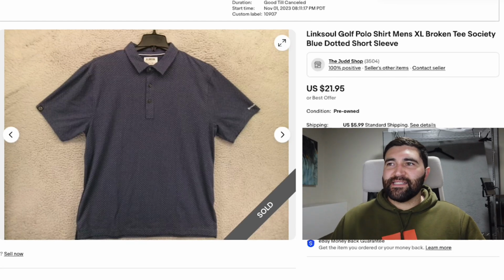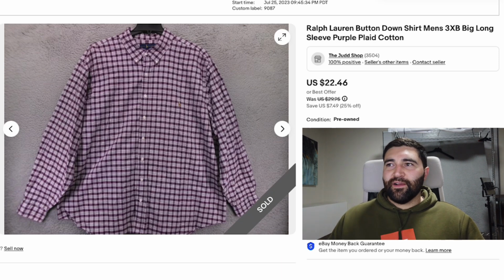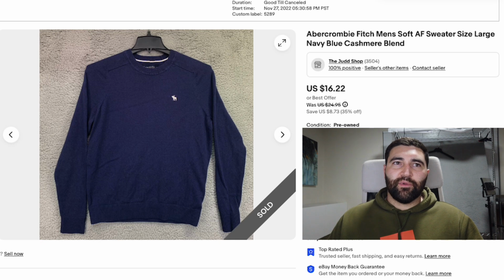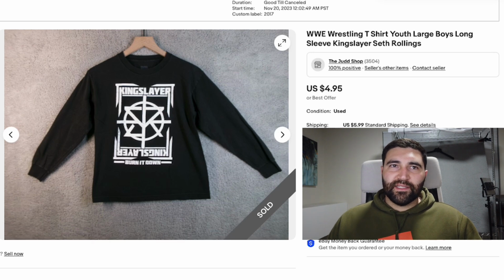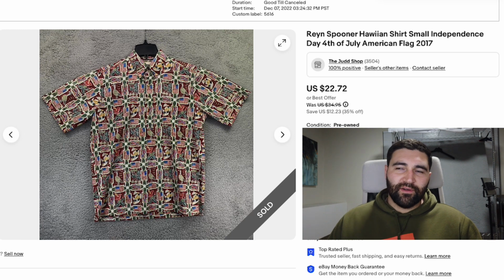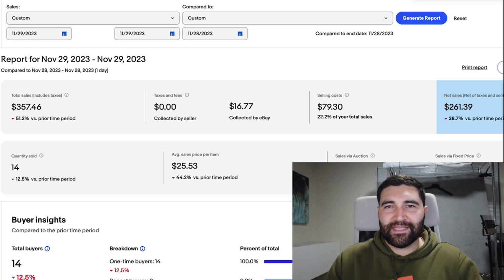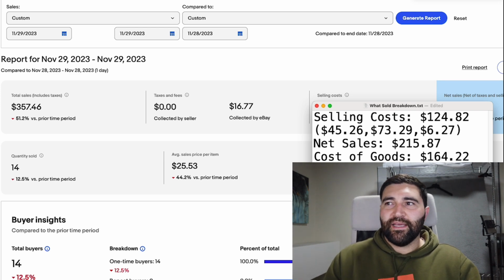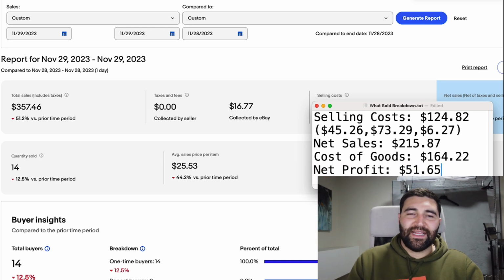Bad Sales Day - Haters Will Love This (What Sold - Day 90)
Day 90 of the What Sold series. 14 items for $357.